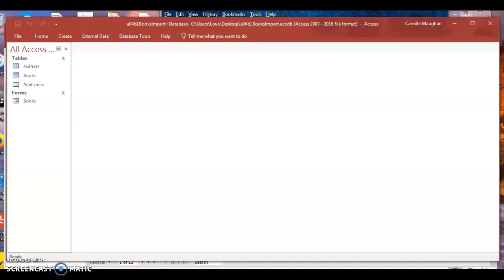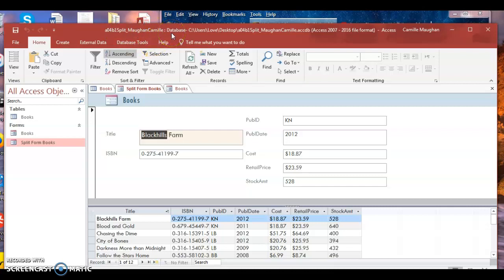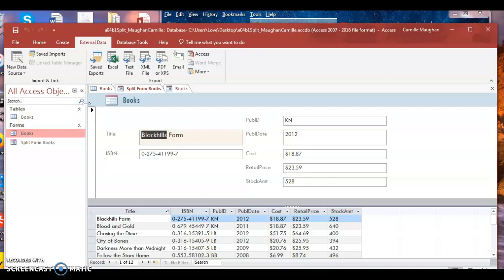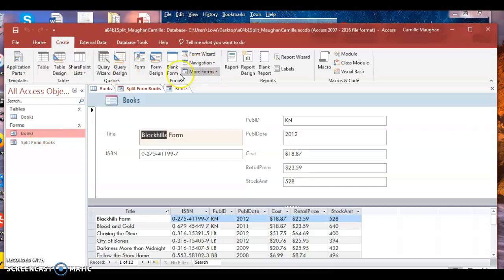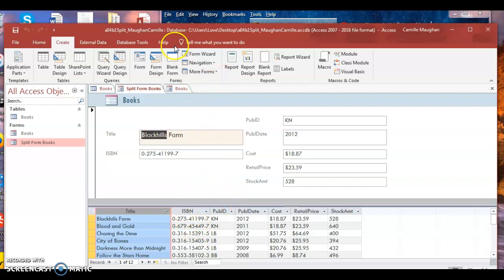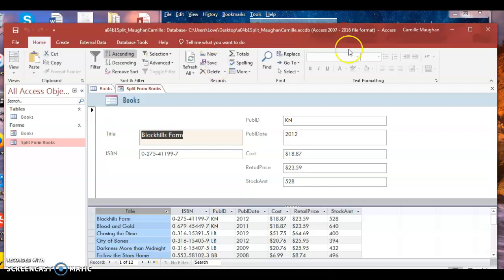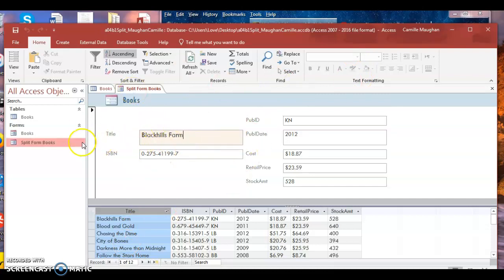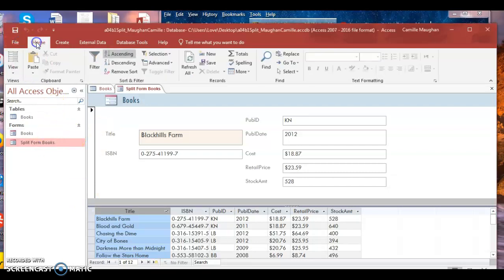Access Chapter 4